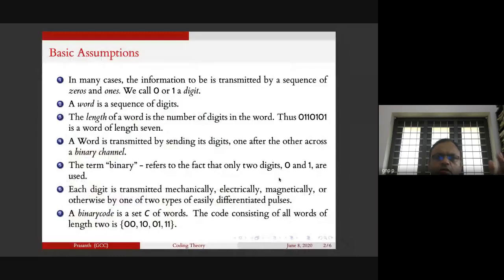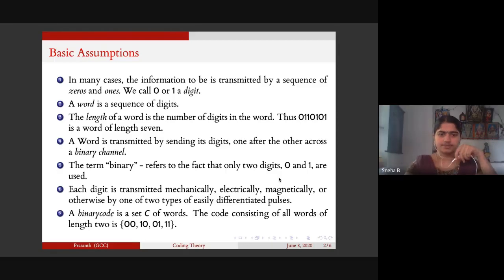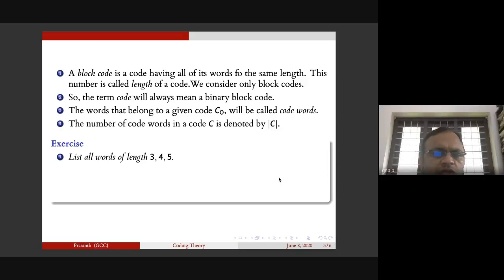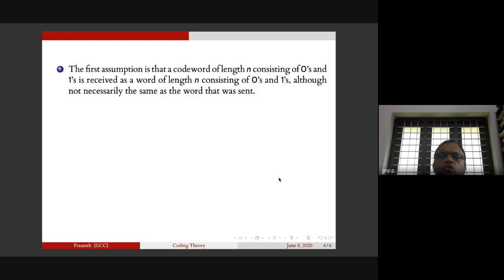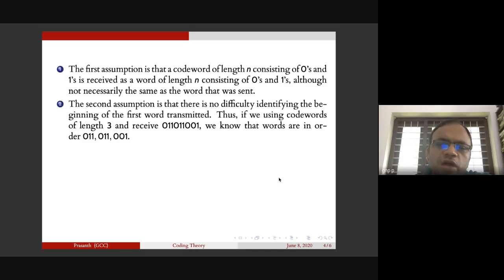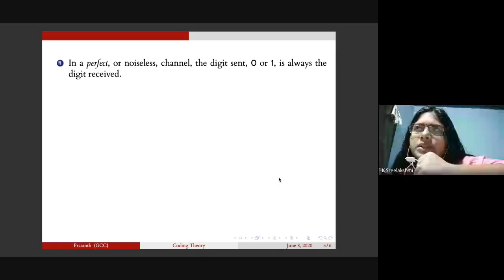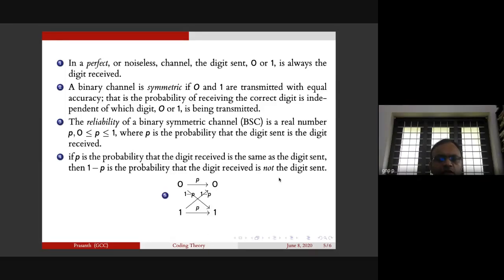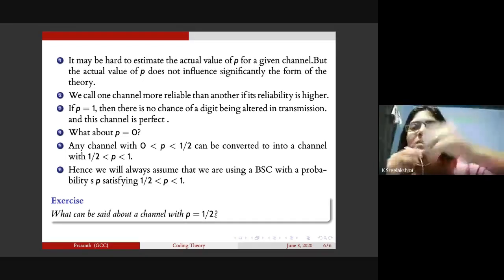Coding Theory - 2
Discussion on Coding theory with my students based on Coding Theory the essentials of Hoffmann, a prescribed text book of Post Graduate Students of Mathematics under University of Calicut